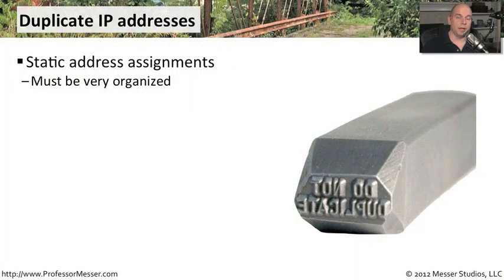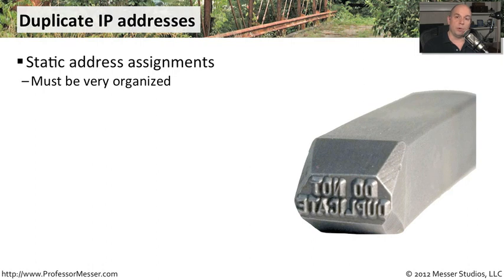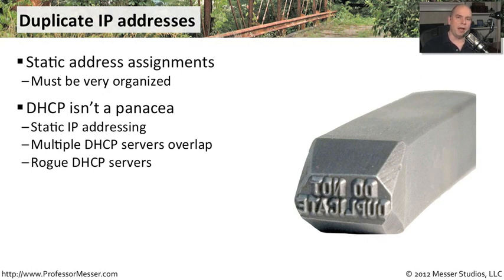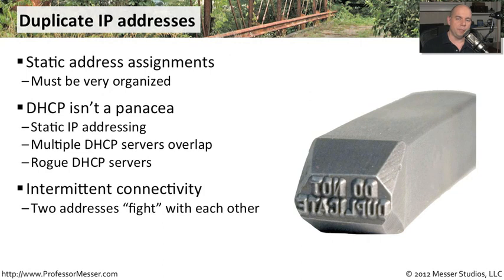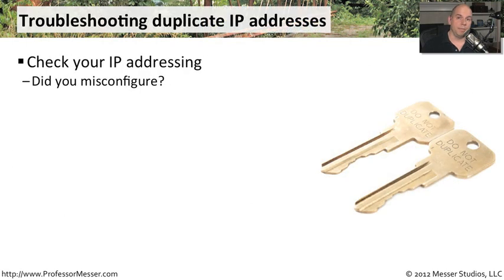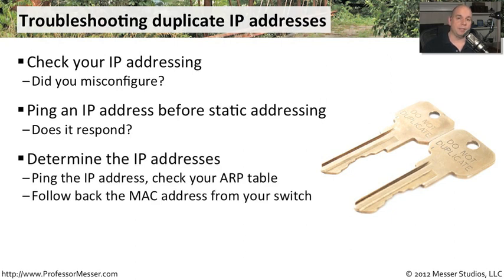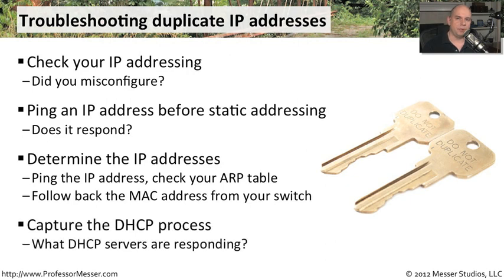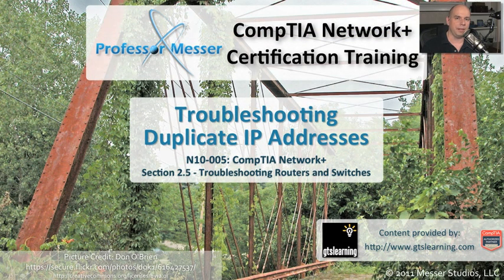Troubleshooting Duplicate IP Addresses - CompTIA Network+ N10-005: 2.5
Two stations with the same IP address can create significant communications problems on the network. In this video, you'll learn about the symptoms associated with duplicate IP addresses and you'll learn some techniques for tracking down the conflicting workstations.